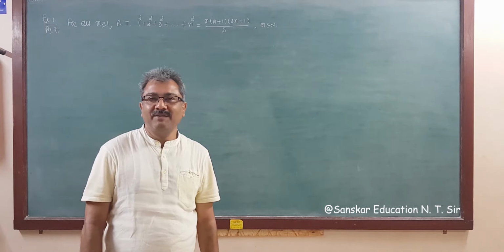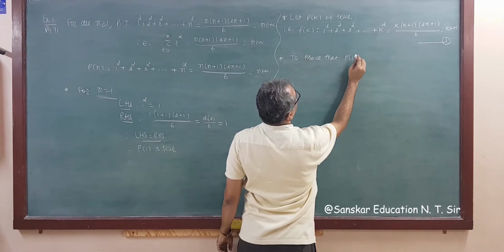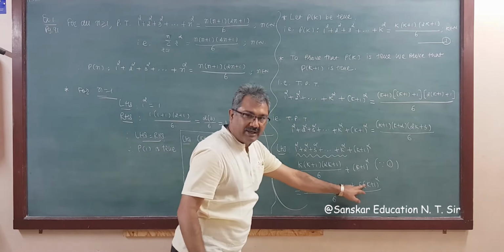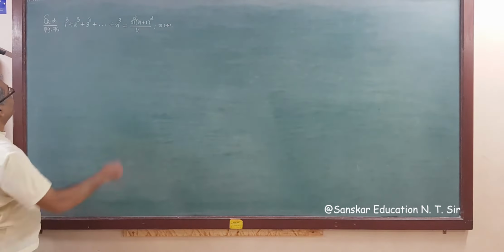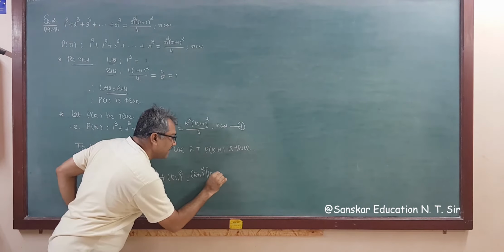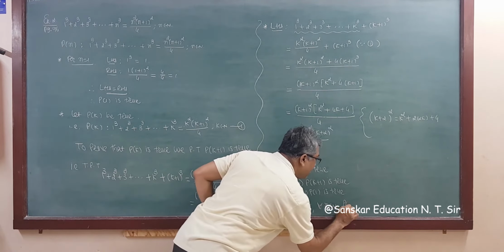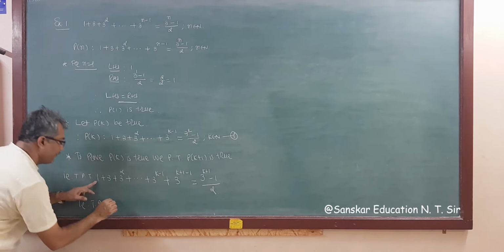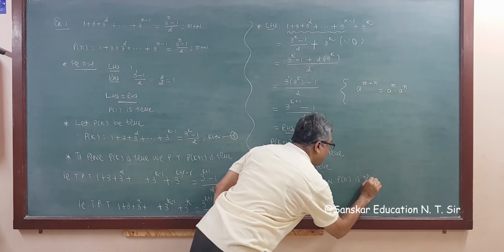PMI PART 2 CLASS 11 # CBSE/GSEB # NT SIR